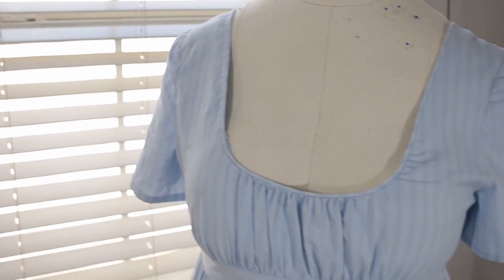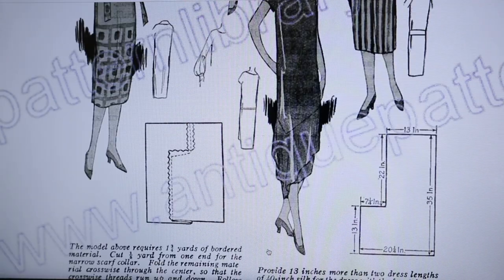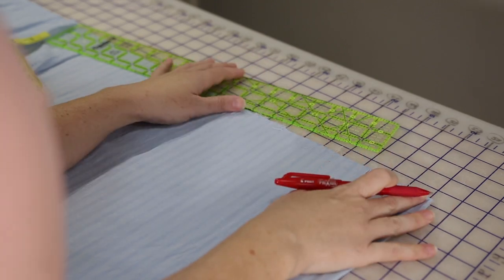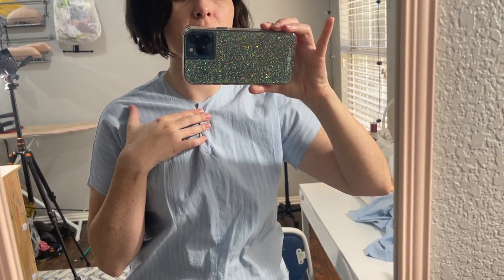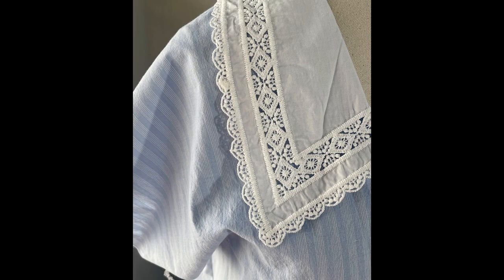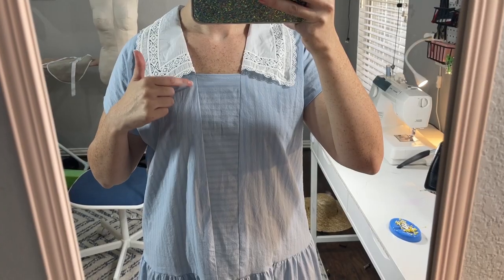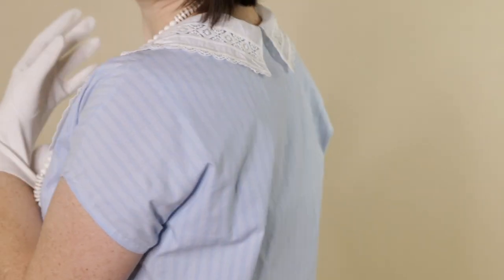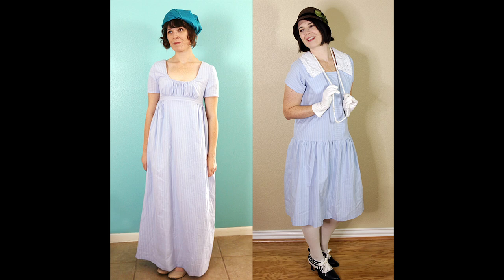Making a one-hour dress but it took me a week | Refashioning a failed Regency-era gown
I'm refashioning my 2nd of three failed Regency gown costumes - this time we're going 20th century. With my limited fabric I needed to make something simple (and shorter than floor-length) so I decided to try out the very popular One-Hour Dress, a tutorial and book published in the 1920s on how to sew fast and easy frocks.

But I couldn't follow the pattern directions exactly because I didn't have enough fabric. I also made some design changes just to make the most of the fabric I had. That made things more complicated and it took way longer than and hour to make. Even so, this was a relatively quick project because I was able to reuse seams and hems from my old dress.

I may not always have time to respond to all comments but know that I do read and appreciate them!